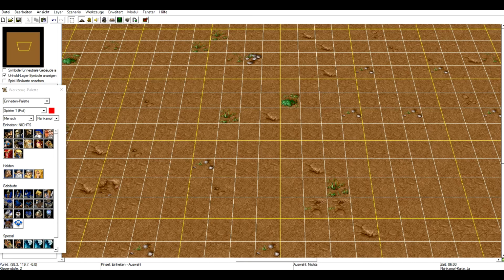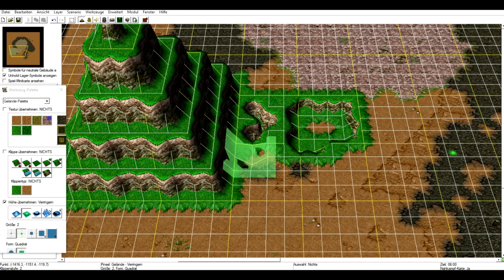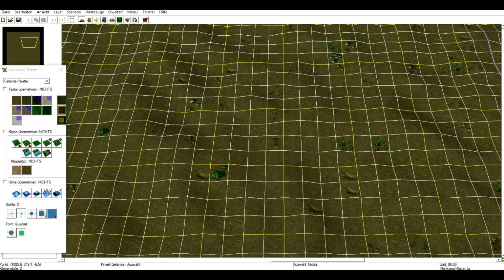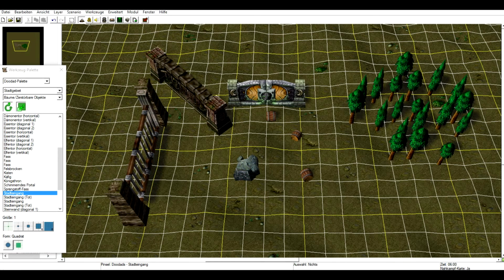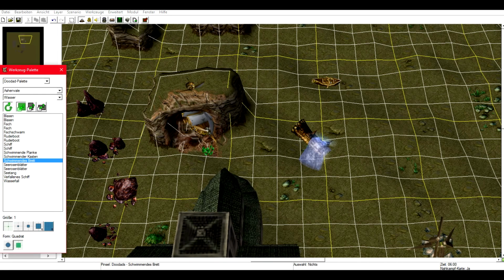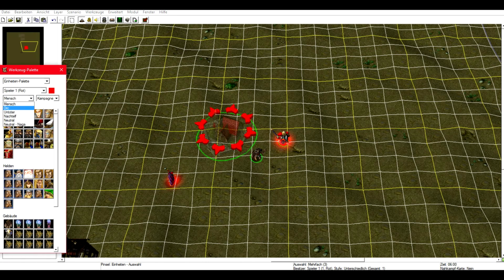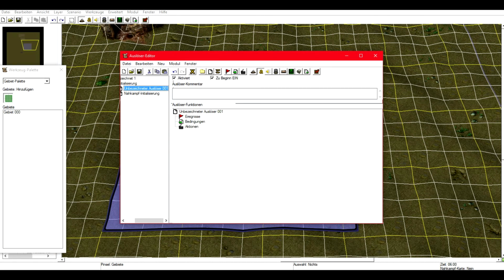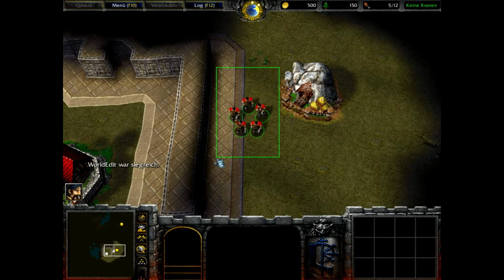Warcraft III Mapping Tutorial! #1 Basics for a start!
Here a basic beginners guide for mapmakers in Warcraft III!
Of course everyone who made a map once should know these basics, i will go into further detail in later videos!
Let me know what detail you would like to know about more and i will count the votes to decide for a next video.
For now, the next video will focus on details on how to make your custom hero, i havent set in stone just yet when this video will come out. Hope you enjoyed it! ^^
im of course allways open for critique and suggestions, jsut write them into the comments! ^^
~Eshkvoa